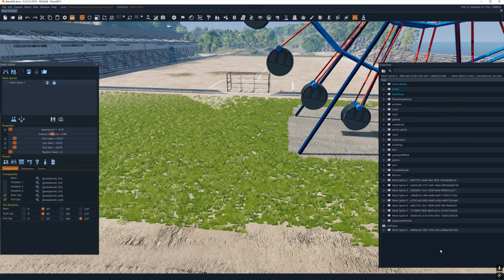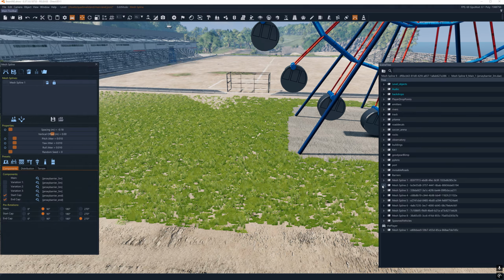BeamNG drive: Mesh Spline save clarification - Stomping object names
Had to revise some things to avoid loosing progress when creating railings with the mesh spline tool. The way the object names are created will delete previous dae files on your map if you are not aware of how it works. Worth mentioning.